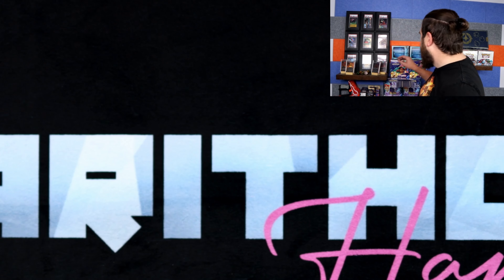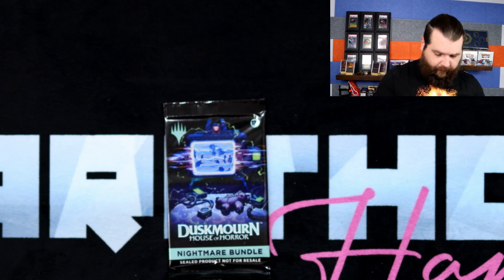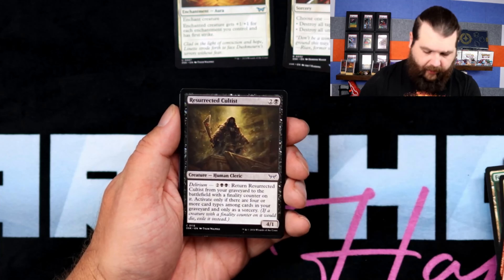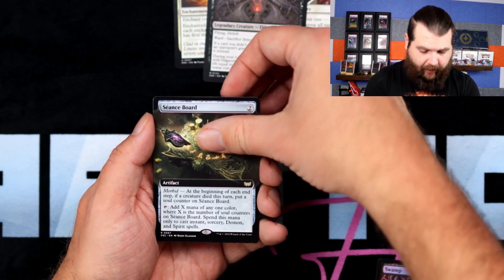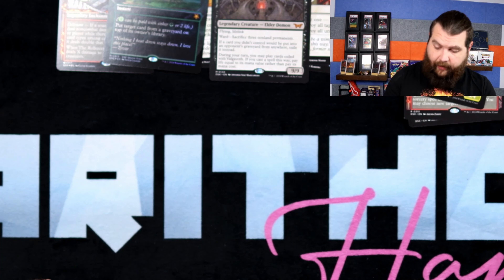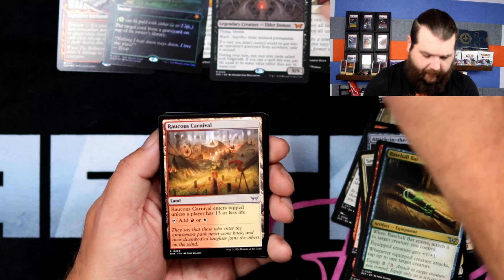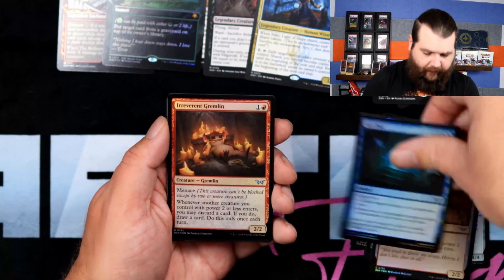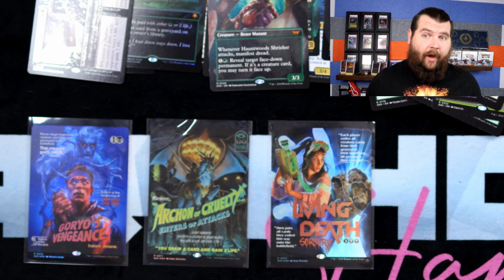Are Nightmare Bundles Perfect?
Let's crack some Nightmare Bundles and hunt down some limited cards!

Like, Leave a Comment and Subscribe to this video and when the channel reaches 300 Subscribers we will do a drawing for a Play Booster Box of Magic the Gathering Cards!

Live Streams of pulls are on Monday Nights at 8PM Eastern/5PM Pacific on Youtube and Twitch. Unboxing's and Openings, sometimes drafts.